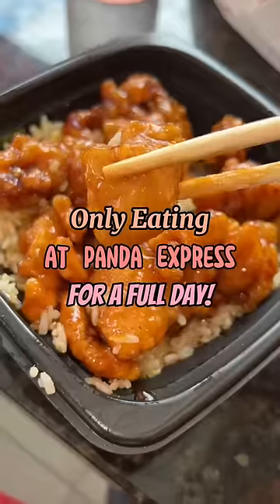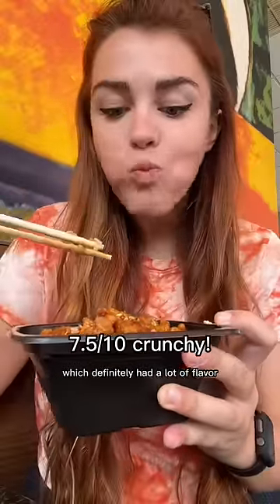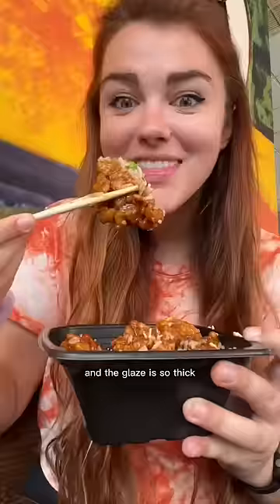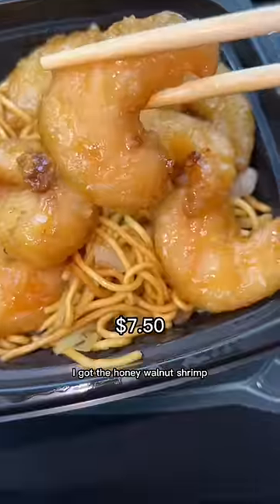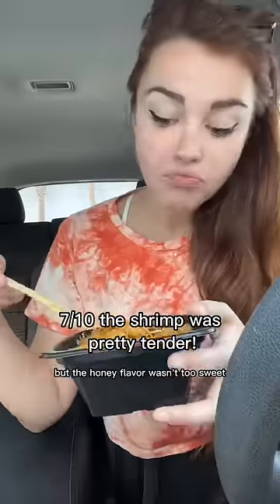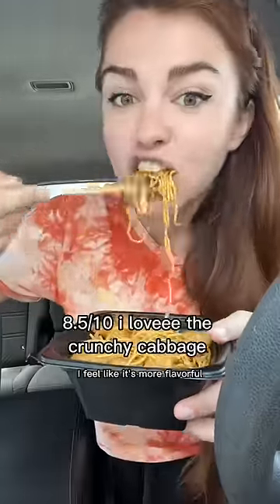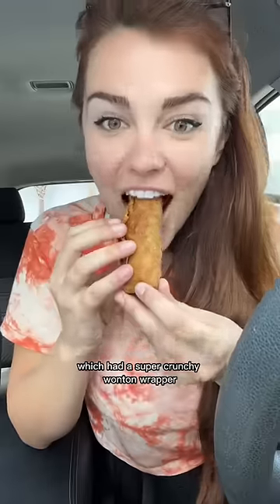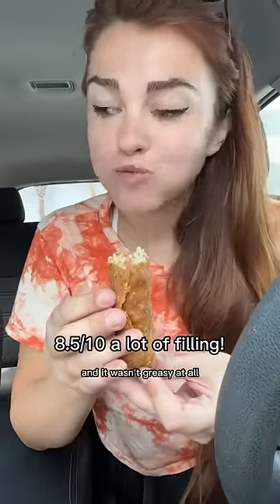Only eating at Panda Express for a full day!